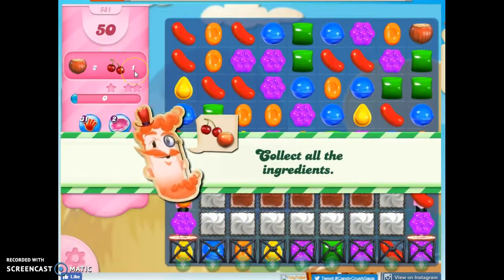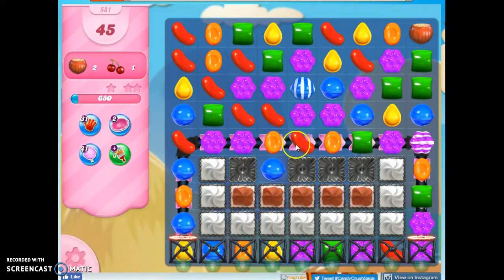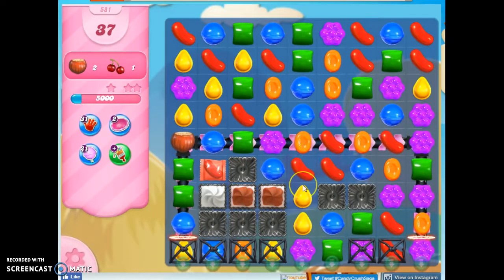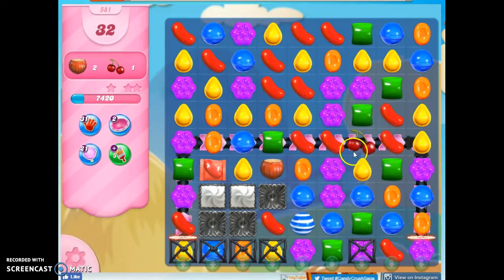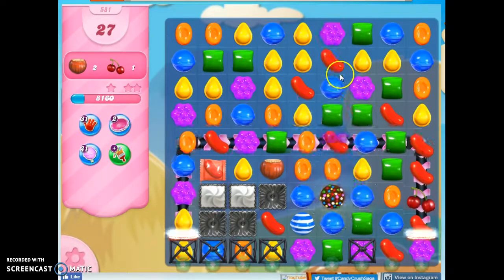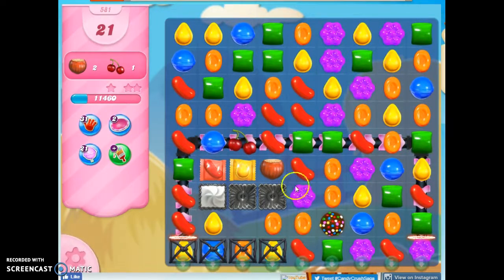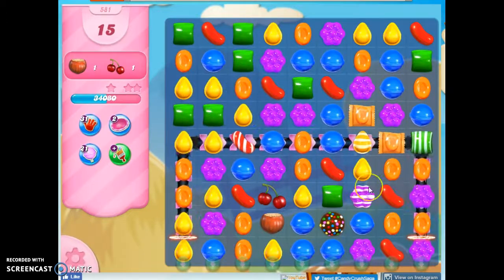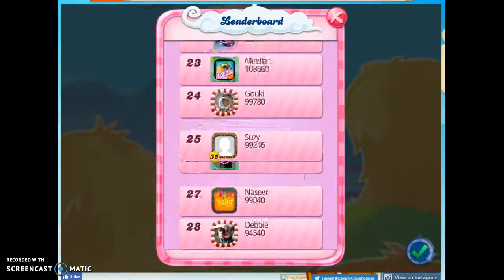Candy Crush Level 581 Audio Talkthrough, 3 Stars 0 Boosters